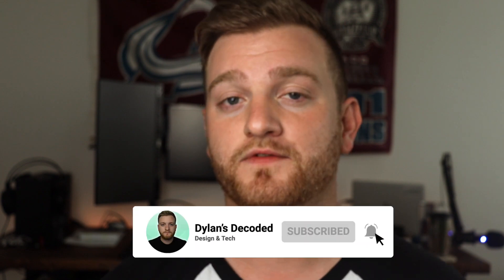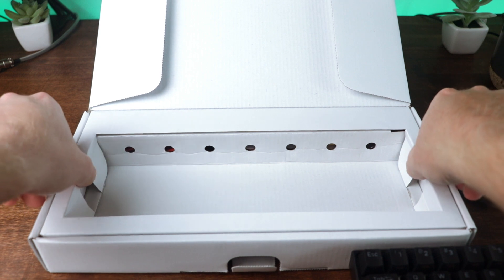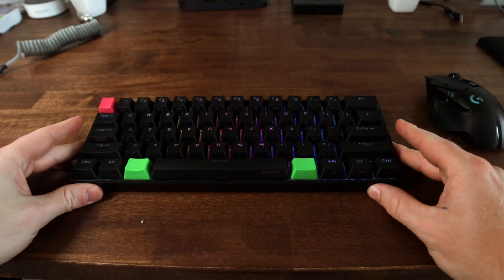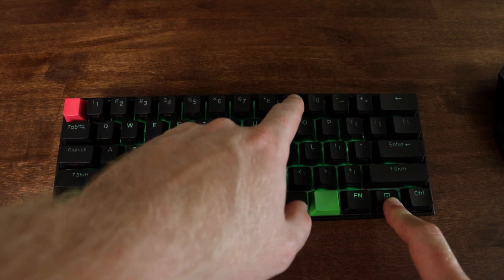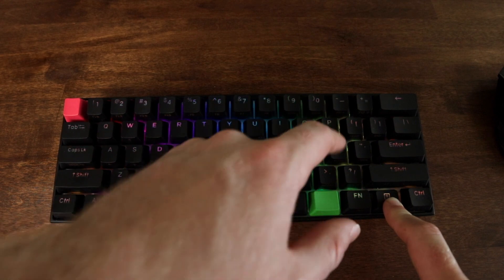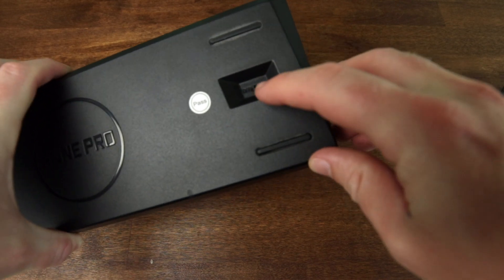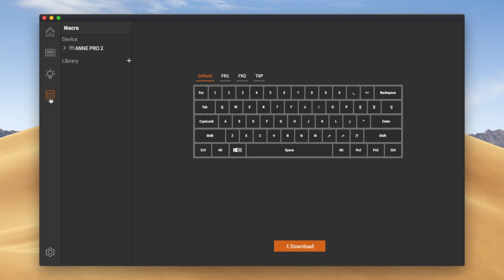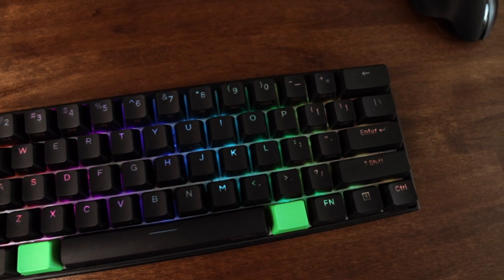Anne Pro 2 Bluetooth Mechanical Keyboard Review | Still worth buying in 2020?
The Anne Pro 2 Wireless Mechanical Keyboard is well known as one of the BEST 60 percent Wireless Keyboards on the market for both gaming and work under $100 dollars. We will look at how the Anne Pro 2 offers reliability, performance, and the ability to cut the chord with the built in Bluetooth connectivity that the Anne Pro offers for not only Windows PCs but Mac computers as well. In 2020 with individuals working from home and more and more now working remote permanently the need for a good keyboard is a must and that is what we will look into reviewing the Anne Pro 2 keyboard and why the 60% layout of this keyboard allows for more space on your desk. In 2020 the mechanical keyboard market is starting to have more Bluetooth Mechanical keyboards but none are more well known and relied upon more than the Anne Pro 2 Bluetooth Mechanical Keyboard. We will look at how well the keyboard performs when used for gaming, work, or day to day use cases in todays review of the Anne Pro 2 Keyboard. So what's in the box?! Stick around to find out if the Anne Pro 2 Bluetooth Mechanical Keyboard is still worth buying in 2020!

BEST Wireless Mechanical Keyboards:

Anne Pro 2 Keyboard
KEMOVE Shadow Keyboard
Keychon K2 Keyboard

My Equipment:

- Gaming PC
RTX 2070 Super
Sabrent Rocket NVMe 1TB
Samsung 860 EVO 500GB
Ghost S1 ITX Case

- Editing
Macbook Pro 2012 13"
2012 Mac Mini Server

- Peripherals
G502 Pro Wireless Mouse
Anne Pro 2 Mechanical Keyboard
Audio-Technica ATH-AD500x
Audio-Technica AT2005 USB/XLR Mic
StarTech Dual Monitor KVM Docking Station

- Filming
Canon EOS SL2
PIXEL MC650 Mic
Samyang SY-14M 14mm F2.8 Lens